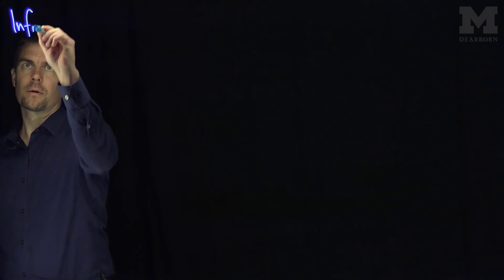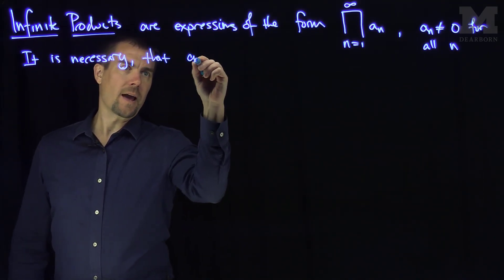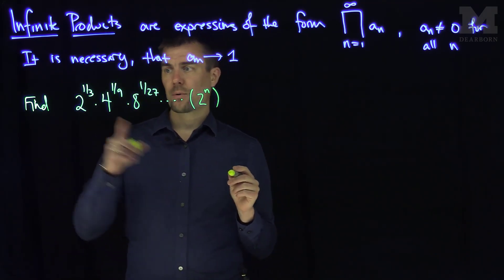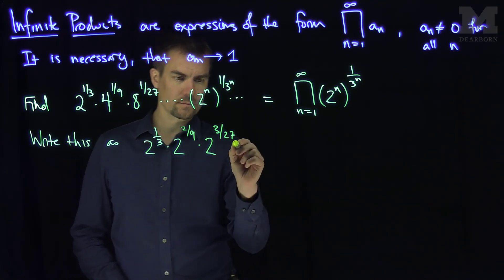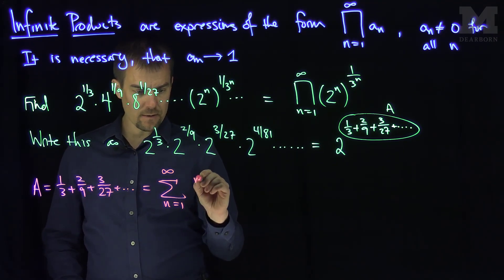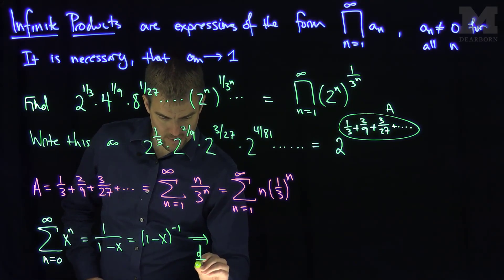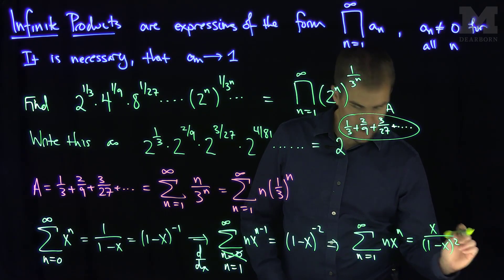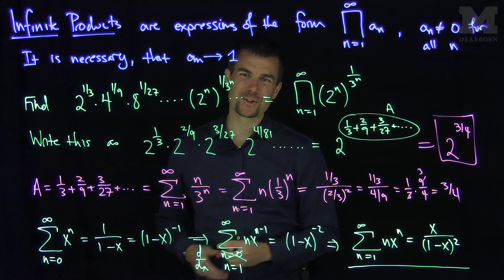Infinite Products: Example 1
We give our first example of computing an infinite product. This example reduces the problem to computing an infinite sum which can be evaluated using Taylor series.